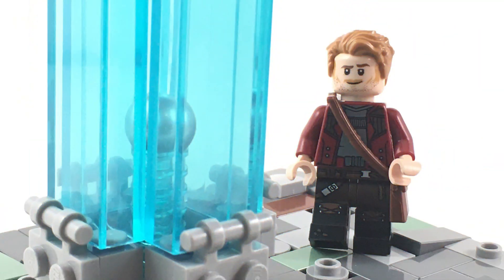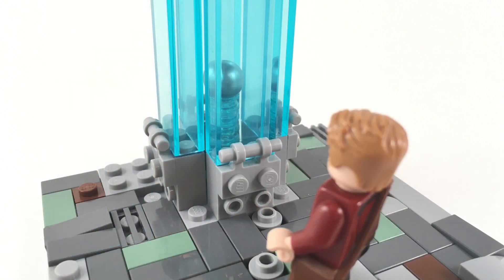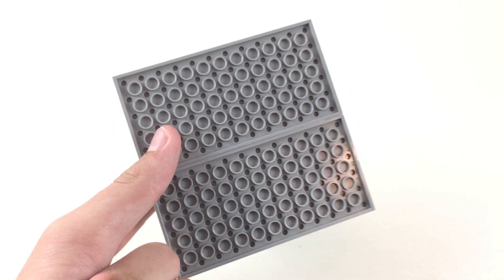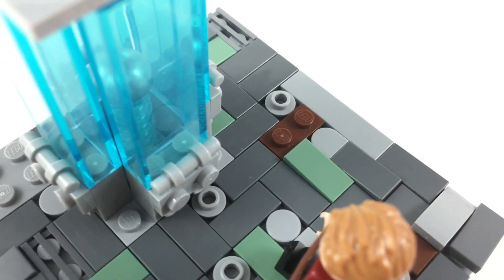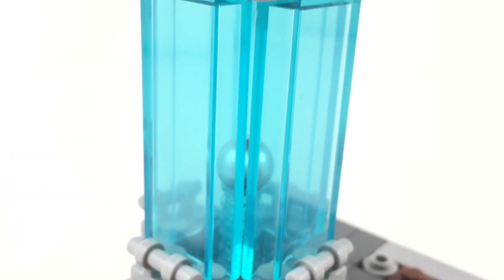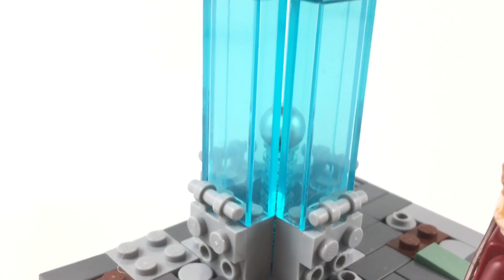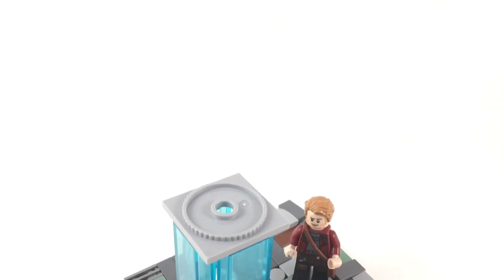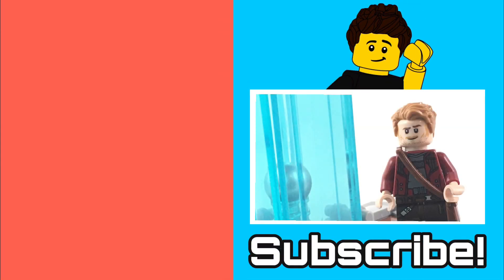Star-Lord Retrieves the Orb - LEGO Guardians of The Galaxy MOC!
Today I show you all my LEGO Guardians of the Galaxy MOC based on the beginning of the movie!

Equipment:
iPhone SE
Sony ECM-CS3 Microphone